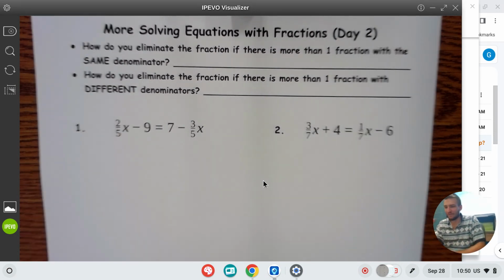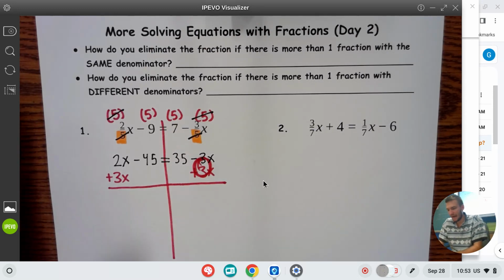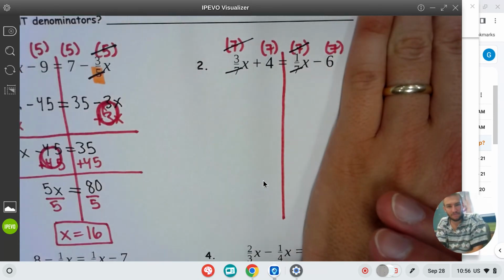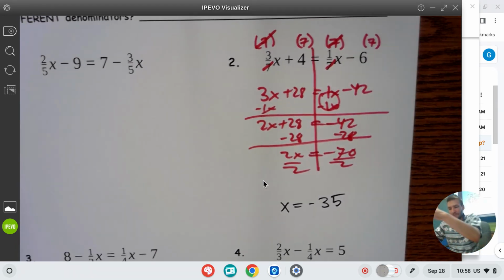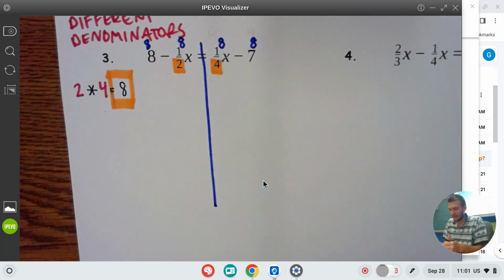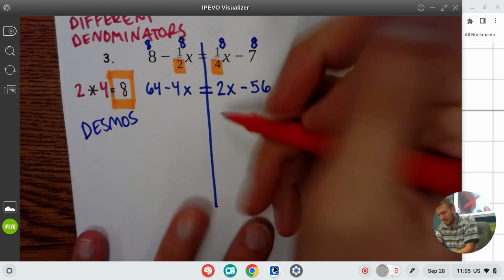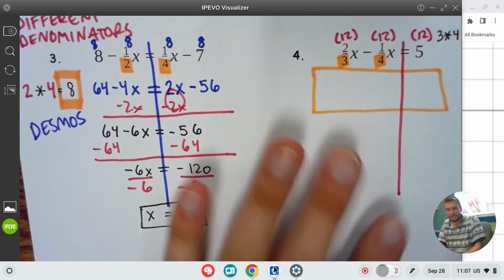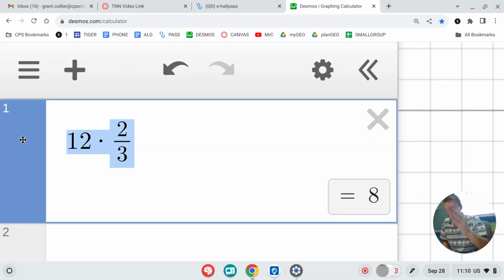Solving Fraction Equations with Different Denominators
We're going to have to bring in the super soldiers for this one.